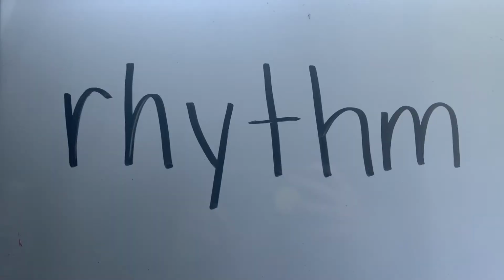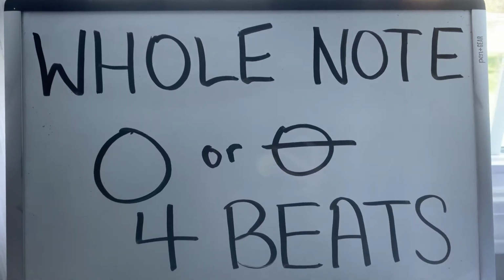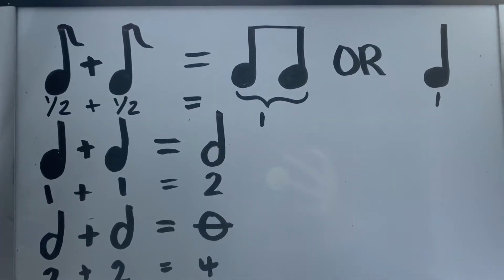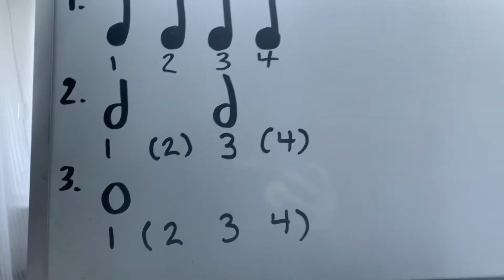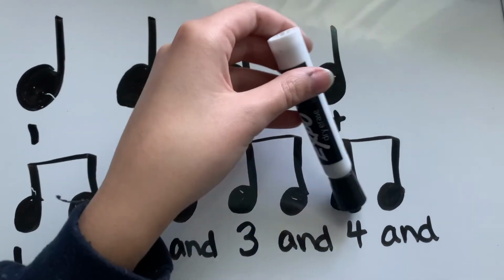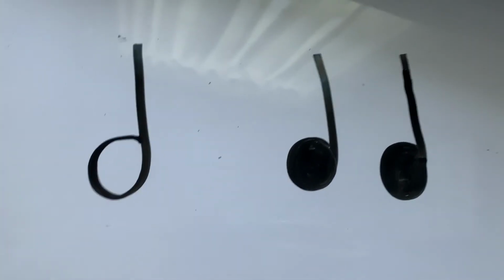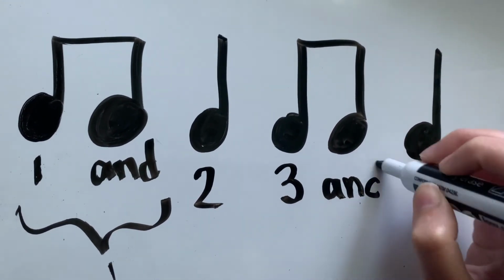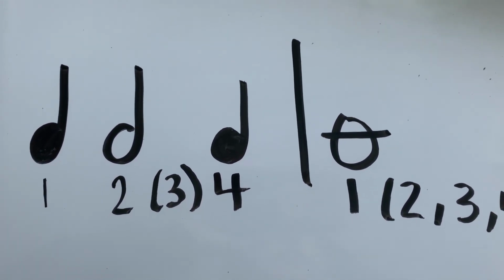Counting With Music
Learn how to count music with our guitar teacher Nicole!